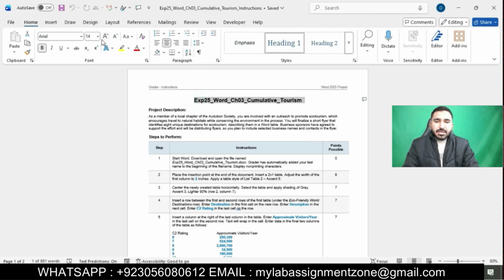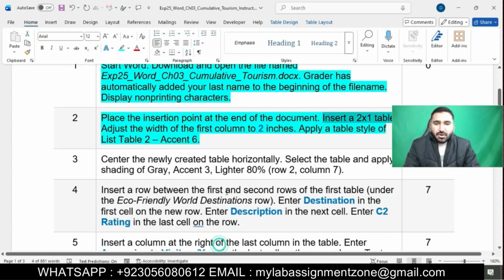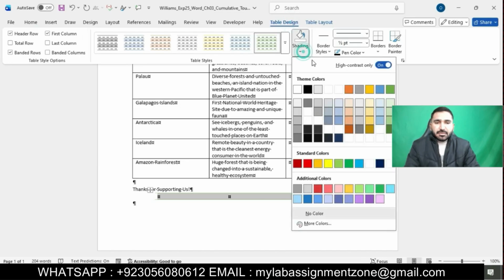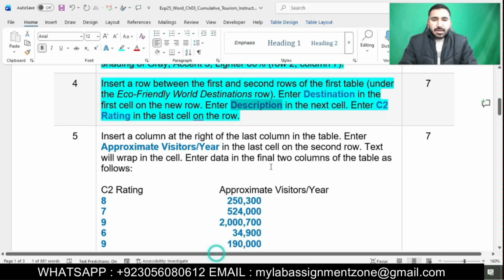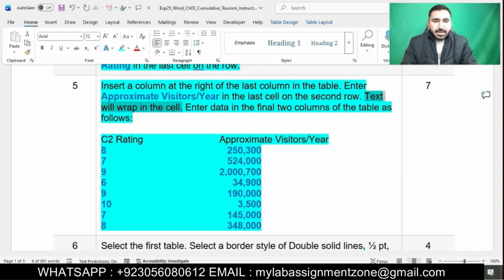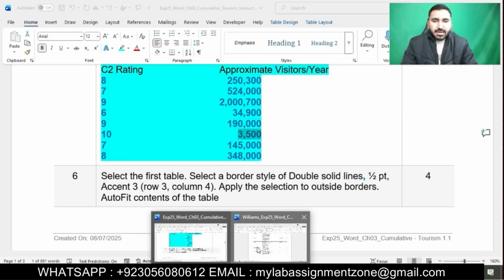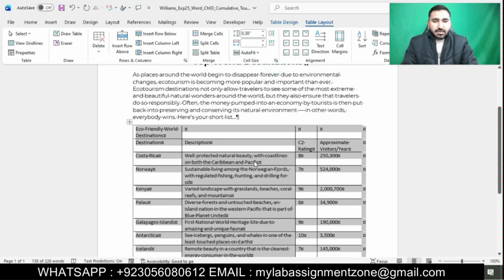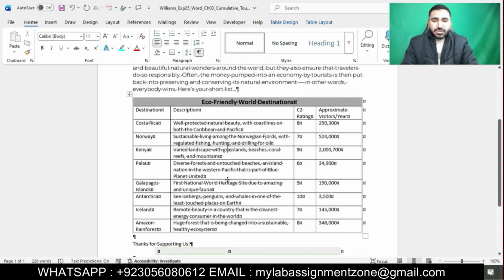Exp25_Word_Ch03_Cumulative - Tourism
Exp25_Excel_Ch05_Cumulative_Merchandise 1.1
Exp25_Excel_Ch05_HOE - Sociology 1.1

Exp25_Excel_Ch06_HOE - Mortgage

EXP25_Excel_CH08_CumulativeAssessment_Employee Satisfaction
Exp25_Excel_Ch08_CumulativeAssessment_Variation - Real Estate Valuation

Exp22_Excel_Ch05_Cumulative_Merchandise 1.1
Exp22_Excel_Ch05_HOE - Sociology 1.1

Exp22_Excel_Ch06_HOE - Mortgage

excel exam
access exam
word exam
powerpoint exam